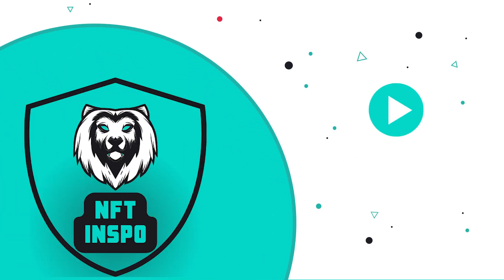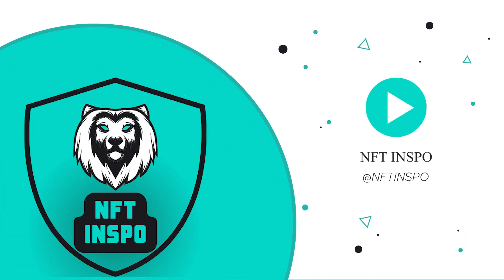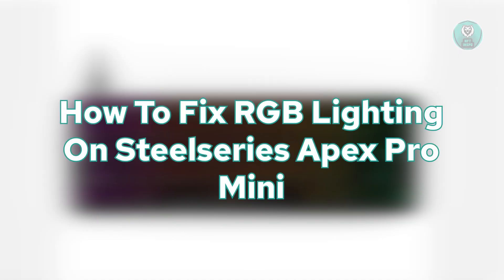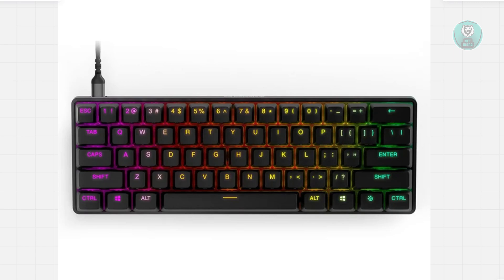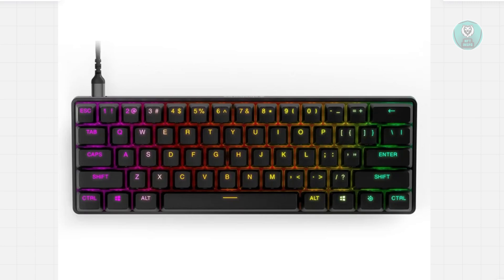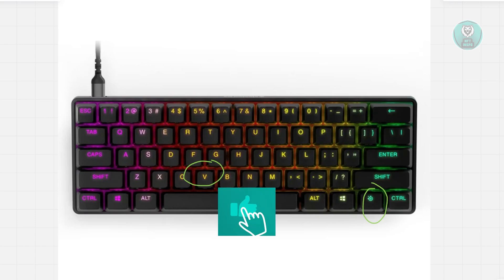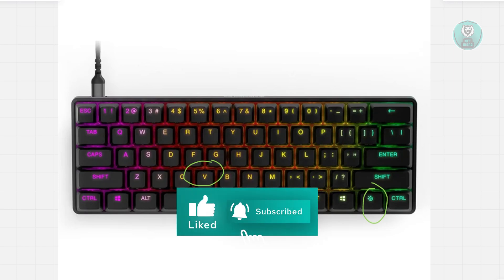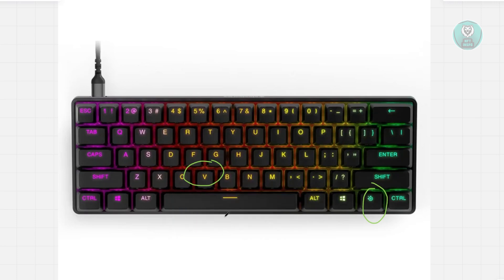How To Fix RGB Lighting On Steelseries Apex Pro Mini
If the RGB lighting on your SteelSeries Apex Pro Mini isn't working, then this video will be perfect for you!